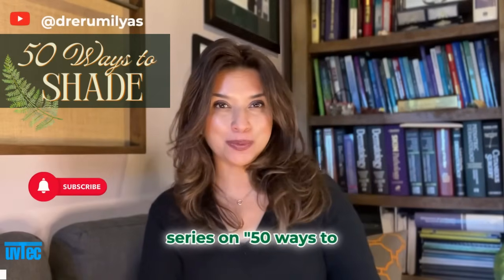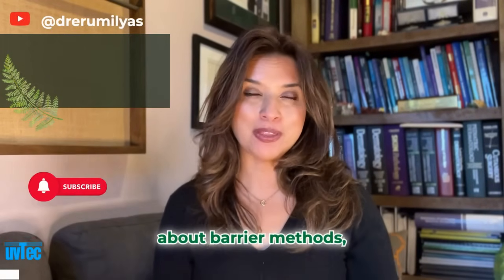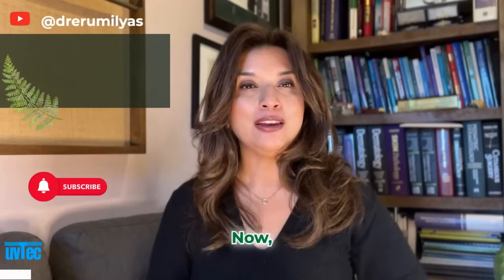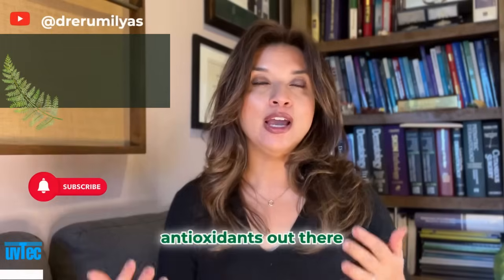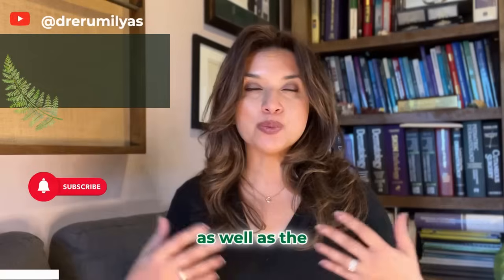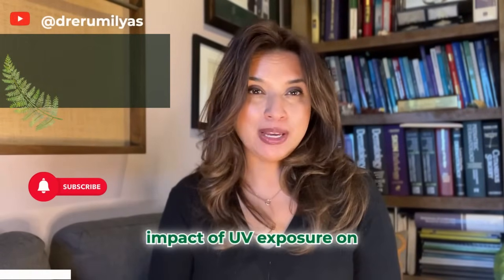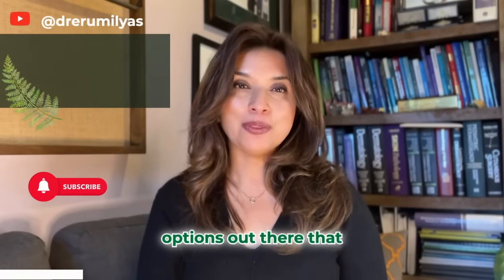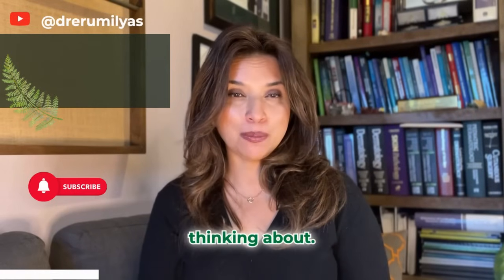50 Ways to Shade | Polypodium leucotomos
There are phenolic compounds in polypodium leucotomos that can work by inhibiting the production of nitric oxide induced by UV exposure that creates reactive oxygen species (ROS) as well as ones that actually absorb UV energy. This antioxidant activity allows this extract to work as an anti-inflammatory agent in conditions such as psoriasis and atopic dermatitis.